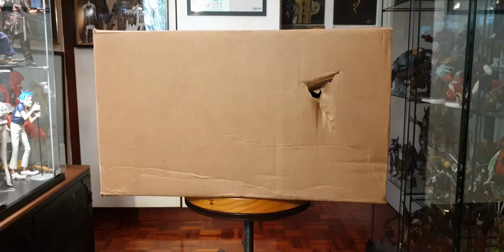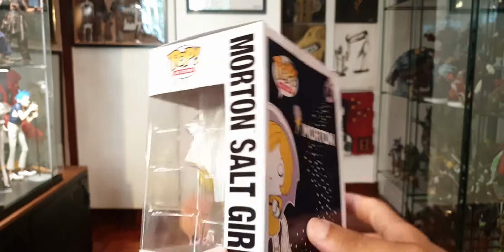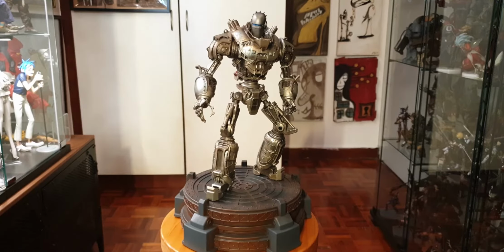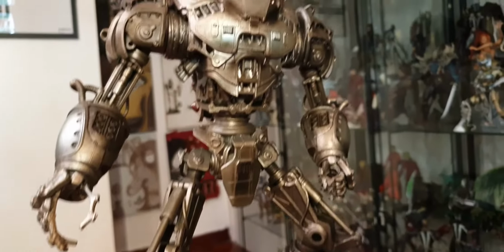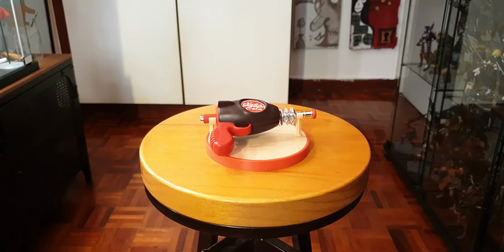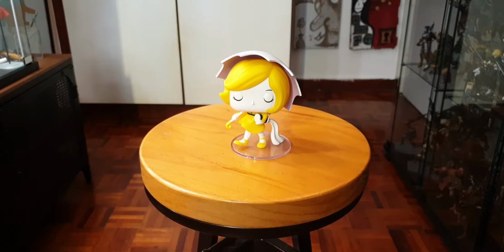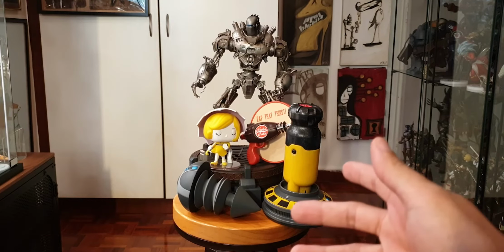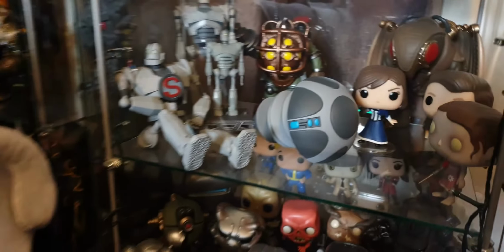Big Bad Toy Store Haul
I got stuff, I show stuff...